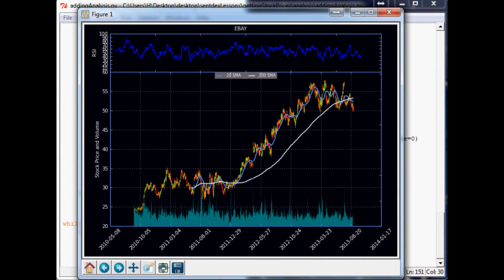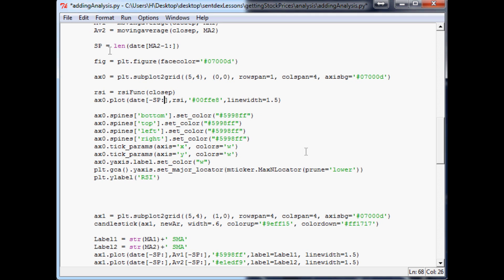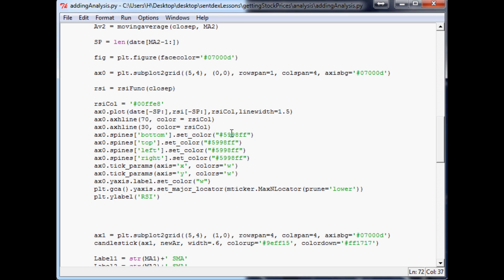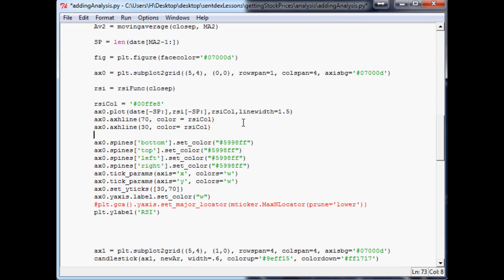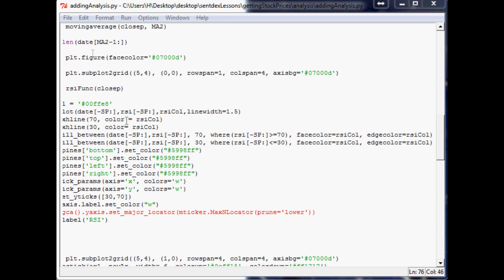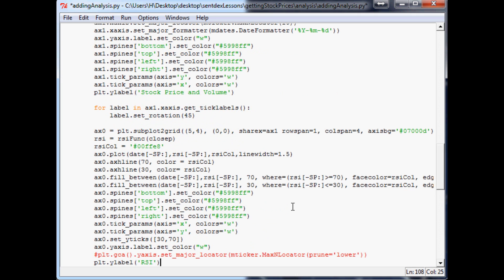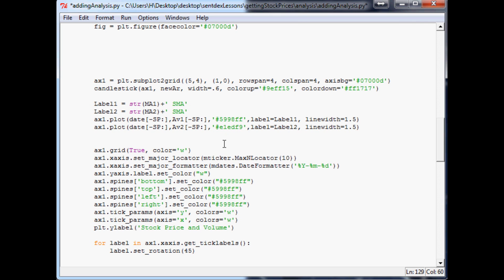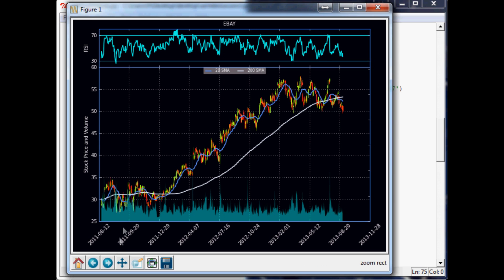Charting Stocks and Forex in python Part 20 - How to add RSI to matplotlib graph part 2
This is the twentieth video in the series for stock price analysis, teaching you how to add a relative

strength index to your matplotlib graph. The purpose of the videos in this series is to teach you how to

program your own charting and technical analysis of stocks or Forex.

This is beneficial for you if you plan to do any sort of algorithmic, high-frequency, or any sort of

automated trading.

Sentdex.com
Facebook.com/sentdex
Twitter.com/sentdex